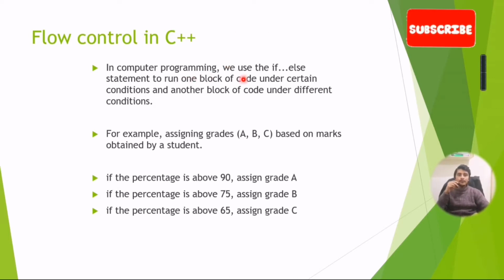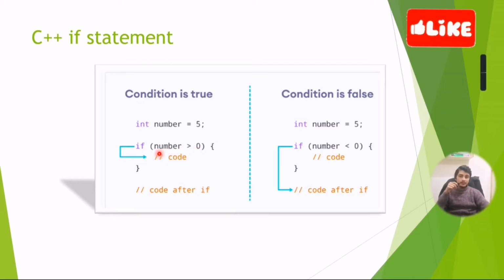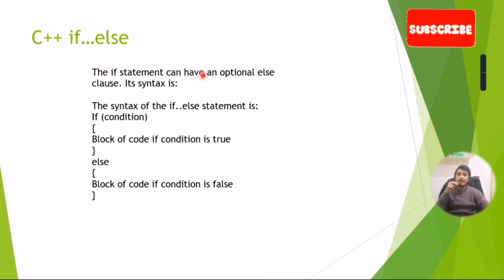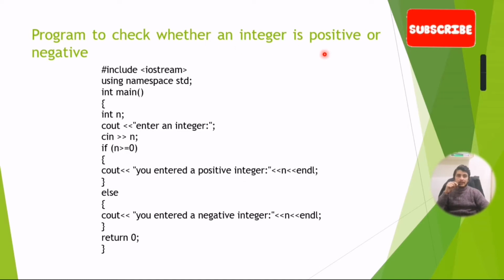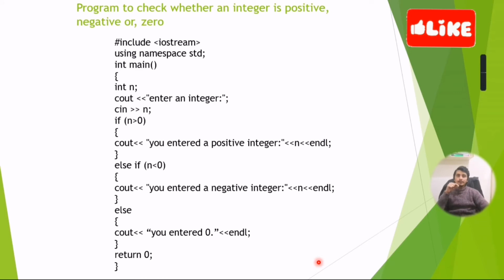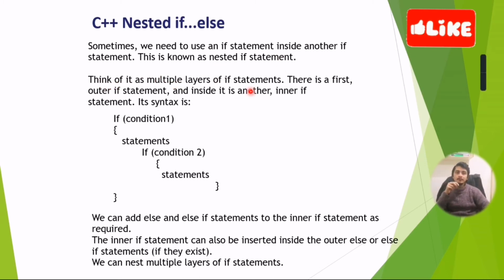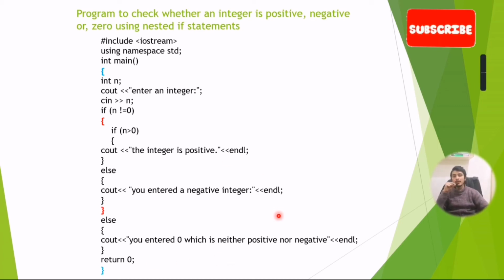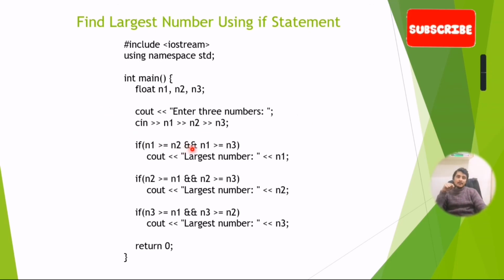If else statements in C++ | Flow control in C++| Lecture 3| Introduction to C++ for beginners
Study Civil Engineering presents:
Flow control in C++ 00:00
If else statements 00:52
C++ if statement 00:59
Example of if statement 02:24
If else statement 03:40
Example of if else statement 04:56
C++ if else. if else... statement 05:39
Example of C++ if else. if else... statement 06:56
C++ Nested if else statement 08:36
Example of C++ Nested if else statement 09:23
Check Even or odd number using if else 10:35
Find largest number using if statement 10:56